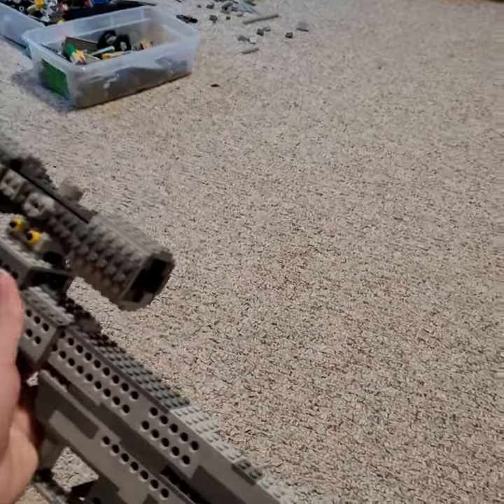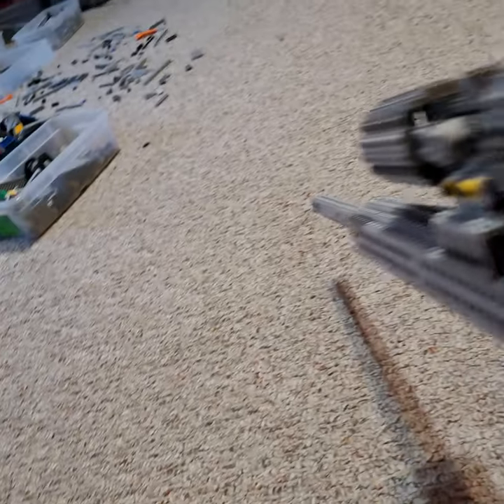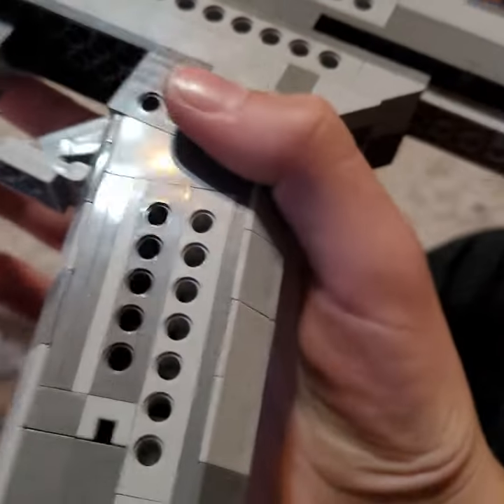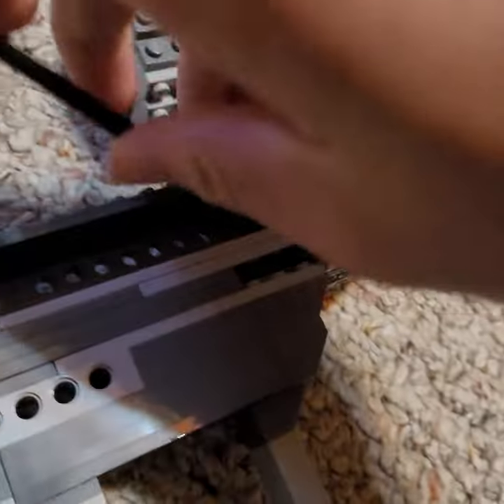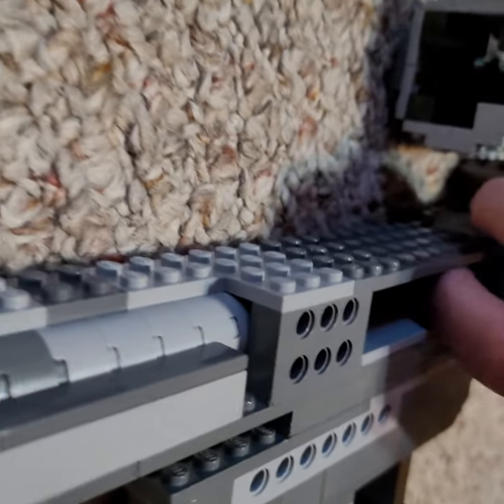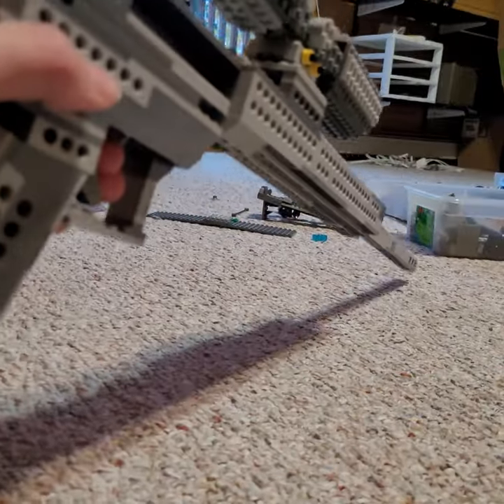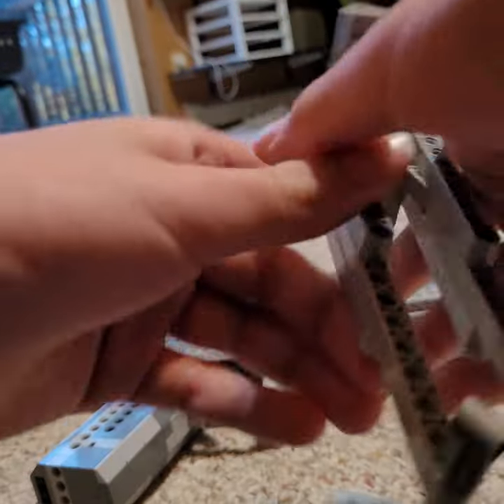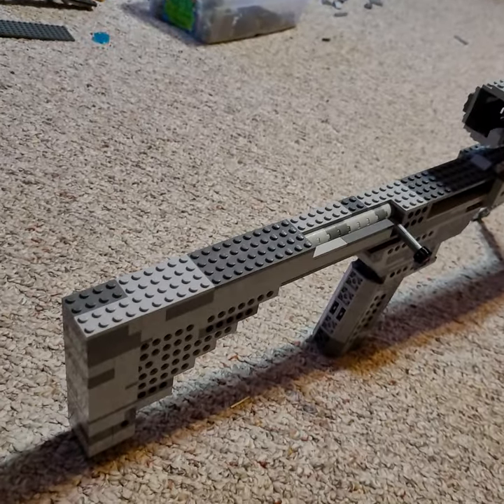LEGO BFG-50 (MY BIGGEST BUILD YET!!)